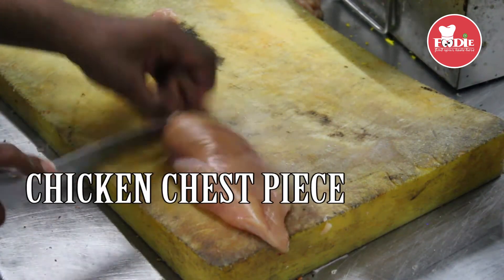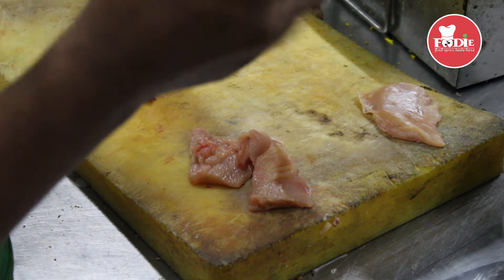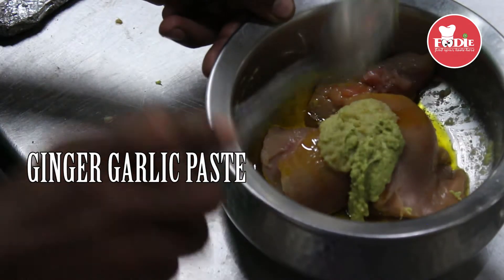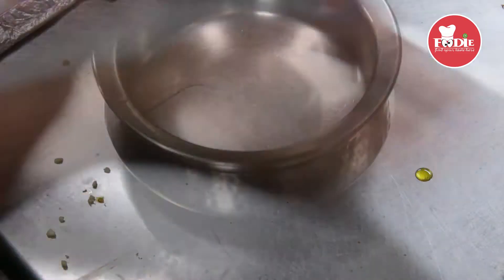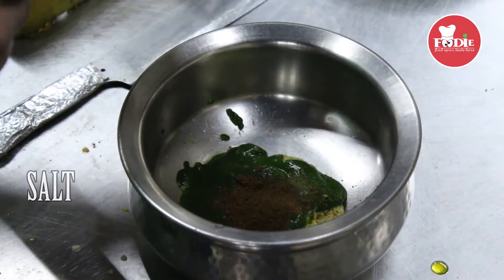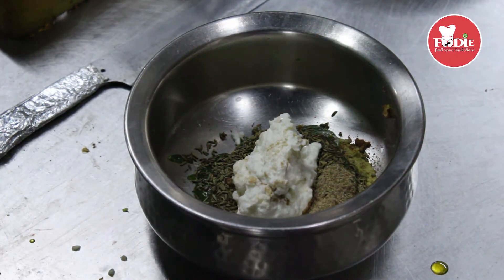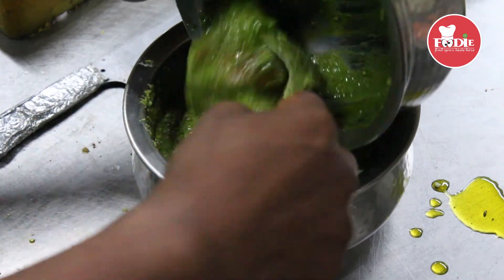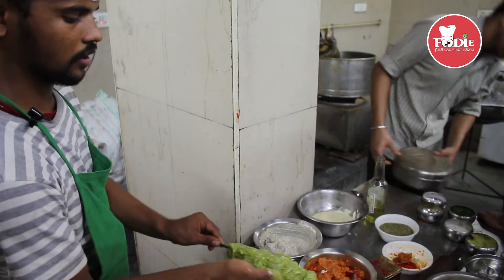Chicken Banjara Kabab Recipe ✔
Banjara Kabab Recipe is one of the chicken recipes. Non vegetarians love this chicken recipe. We can usually find this recipe in hotems and restaurants. Try making this banjara kabab recipe at home by following this video.